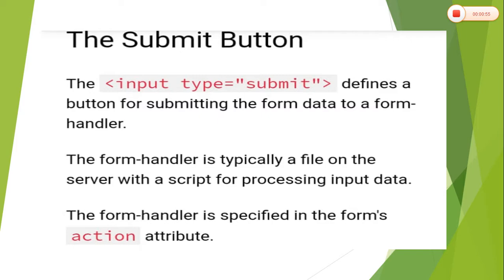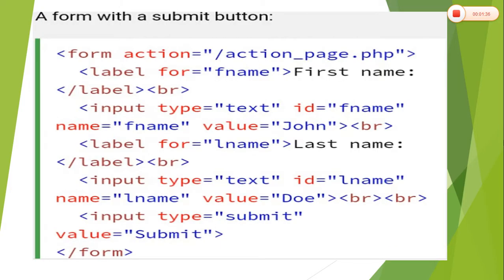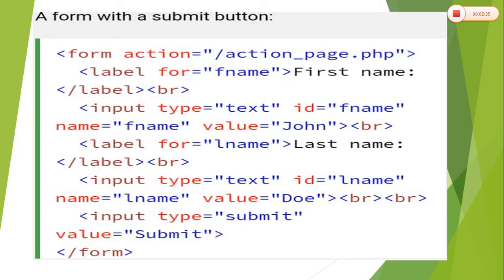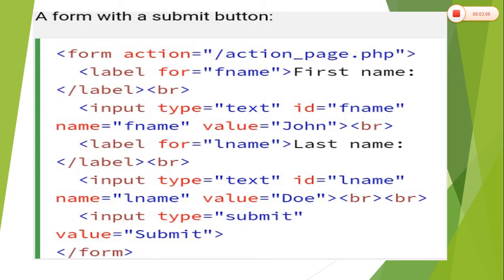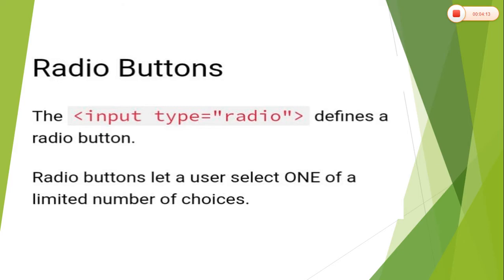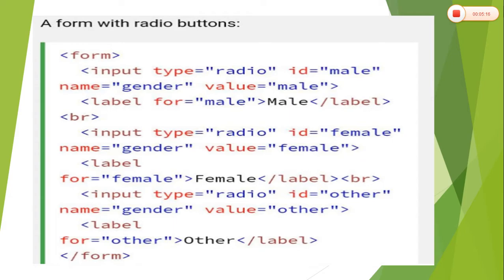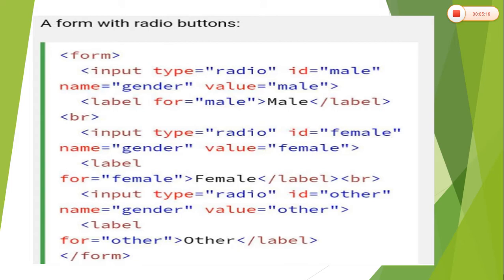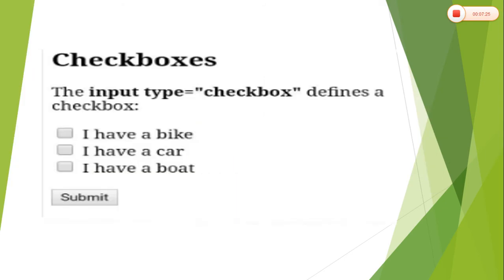HTML FORM DESIGNING